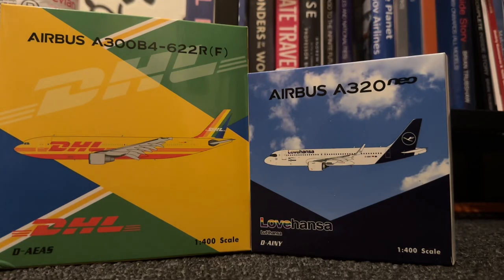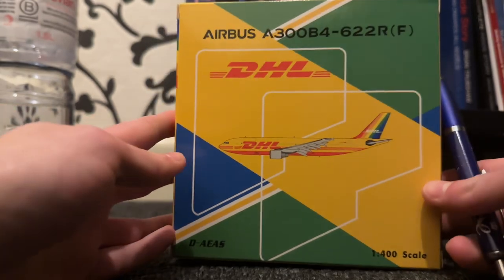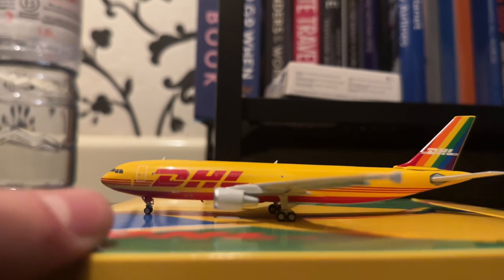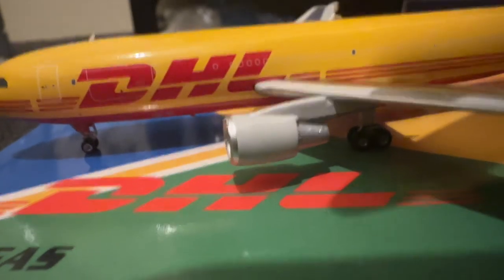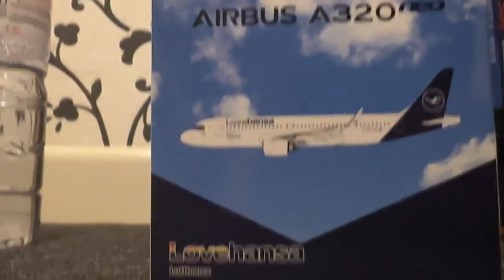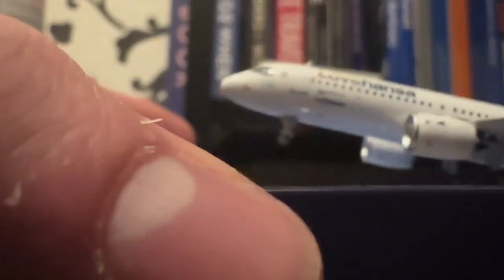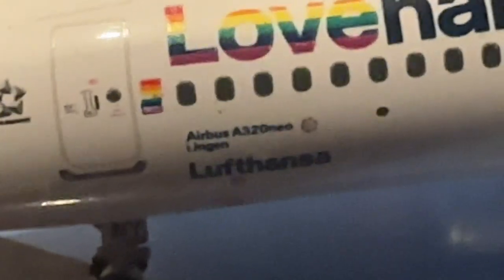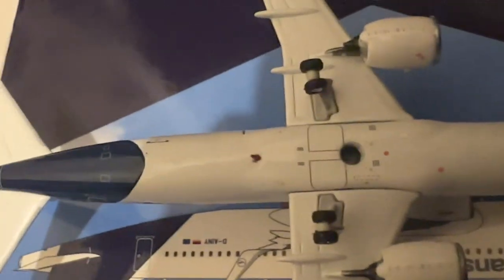Double rainbow unboxing for 700 subscribers! Emirates Collector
As a 700 subs special I will show you my new models! They are really detailed.
Thank you very much @aircraftmodelstoreamsuk  . Enjoy!

0:00 - Intro
0:39 - DHL A300 unboxing
3:40 - Lufti A320NEO unboxing